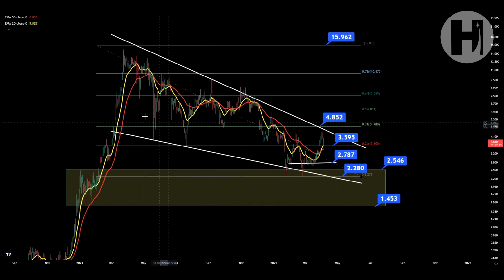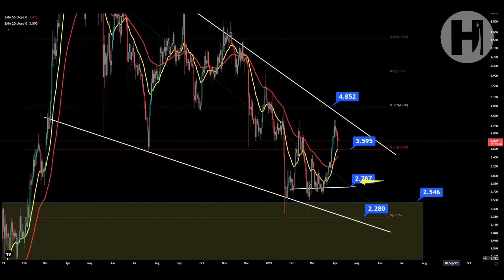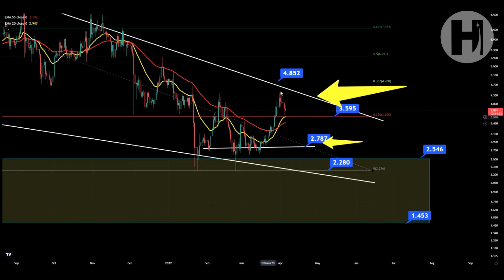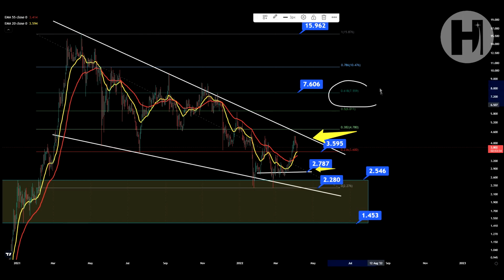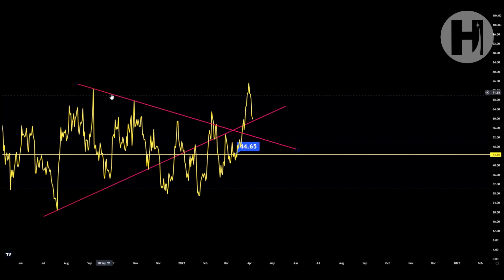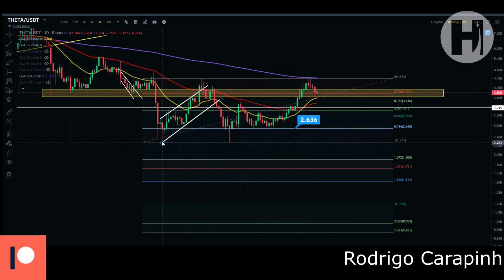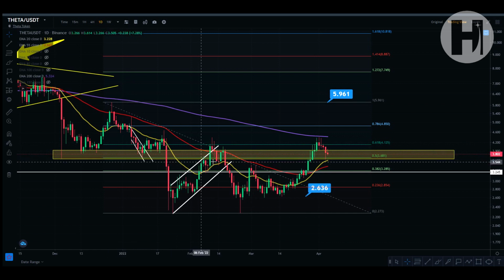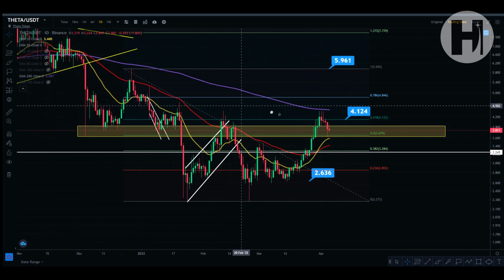THETA - THETA TOKEN TECHNICAL ANALYSIS AND PRICE PREDICTION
►USDT(trc20) - TVfTnUDcSqkBcYPrLbtowcCmaTyDWZhRYz